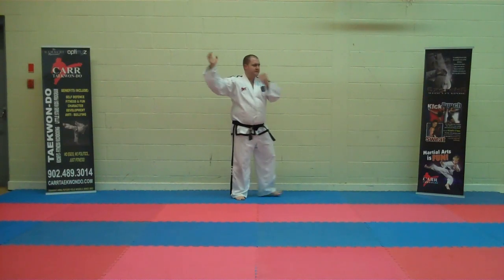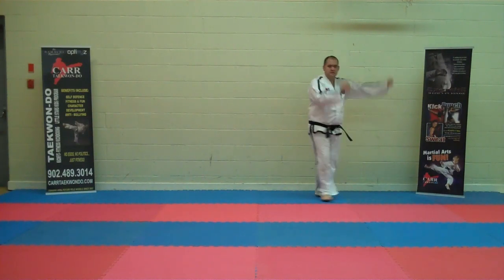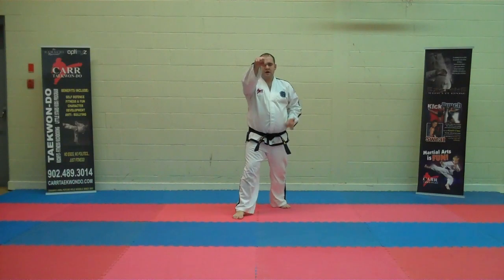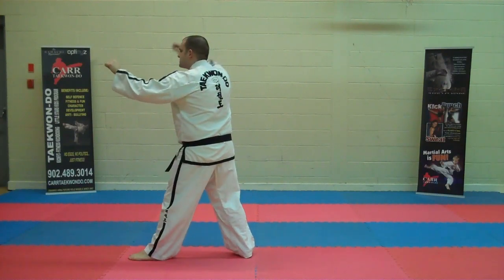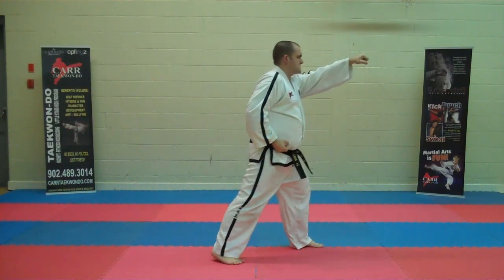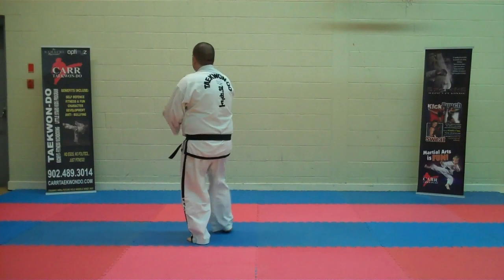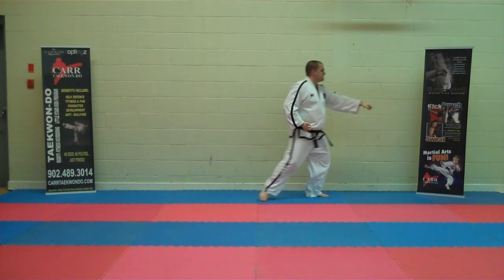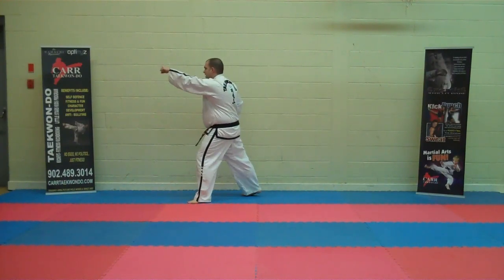Dan-Gun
DAN-GUN is named after the holy Dan-Gun, the legendary founder of Korea in the year of 2,333 B.C.

For more information about any of our programs, please visit us at www. carrtaekwondo.com